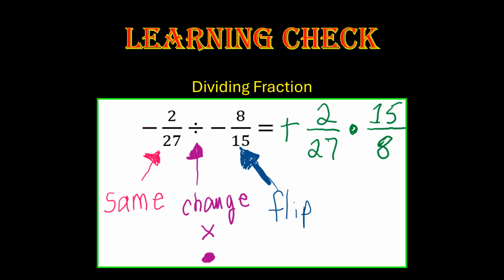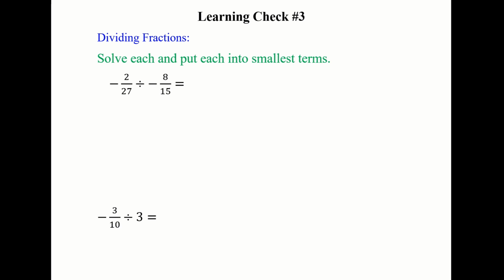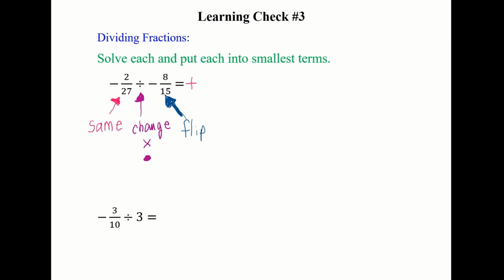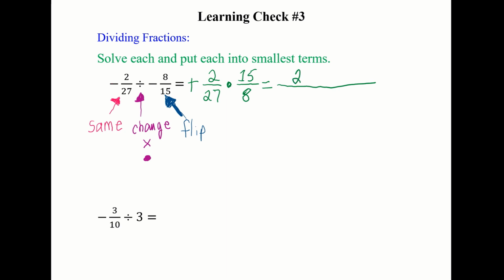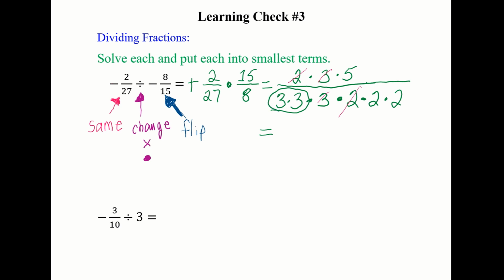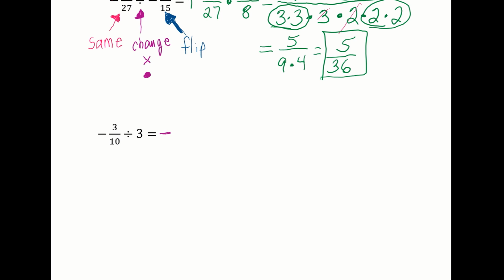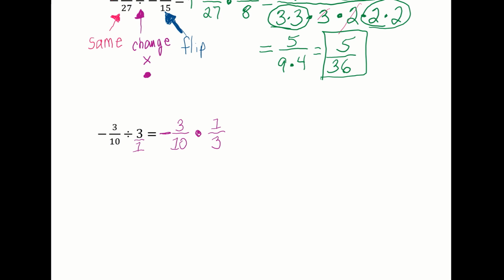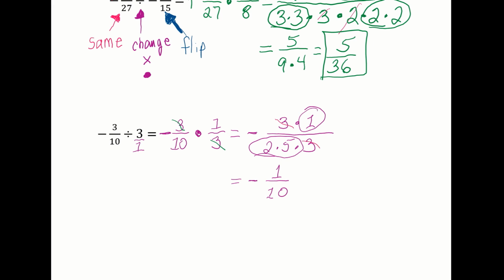Dividing Fractions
* a fractions is divided by a fraction
      * a fraction is divided by a whole number.